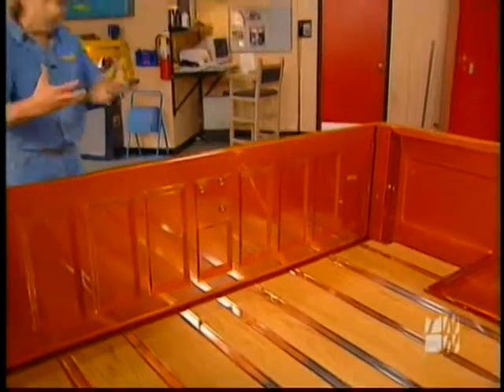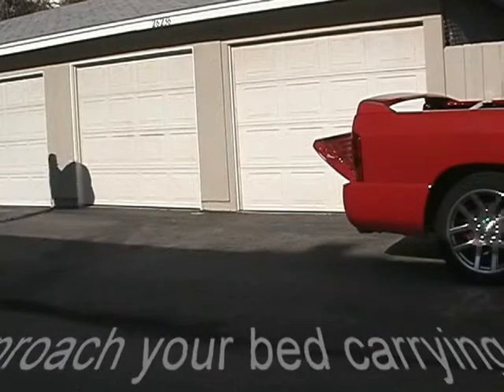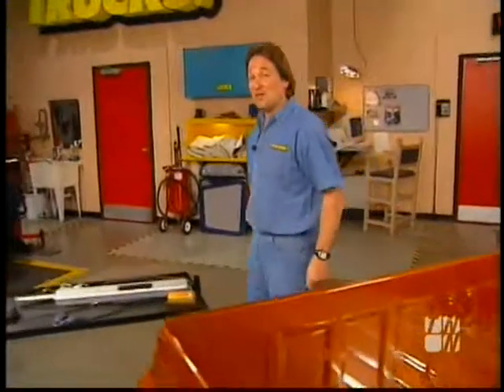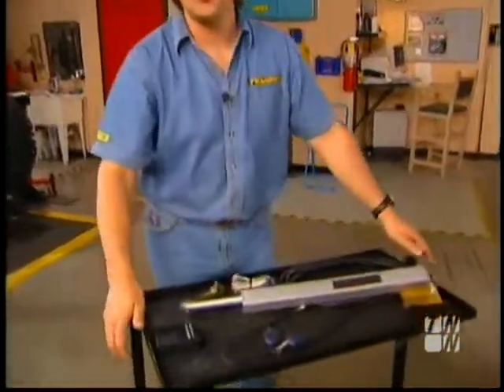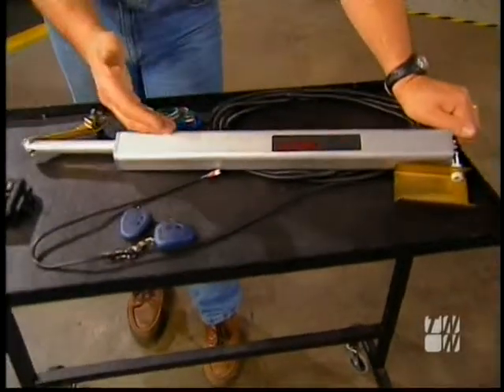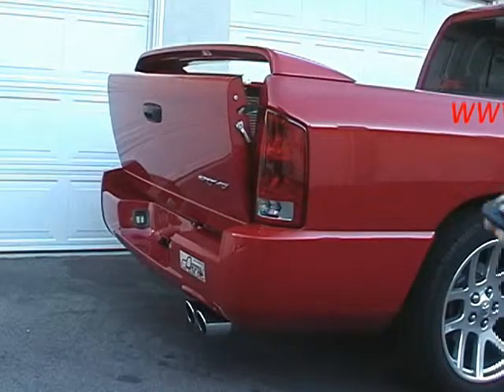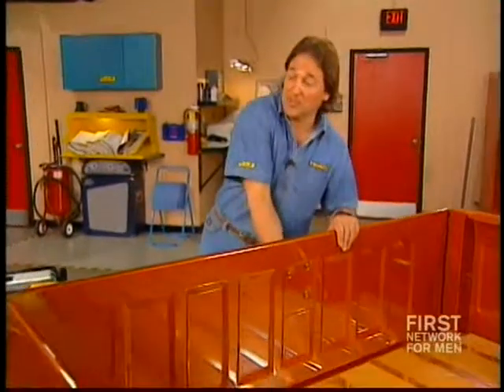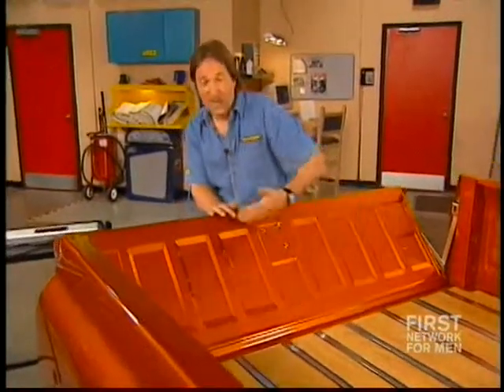#37 JSC Engineering Electric Tailgate Opener DROPTAIL on TRUCKS TV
Stacey David talks about a very cool new product called the DROPTAIL from JSC Engineering.  Stacey goes on to  talk about
how the tailgate opens with just the push button of a remote control button,
how it automatically opens at freeway speed to give less drag, better gas mileage and more performance,
how its a very simple hook-up,
and that it won an Award for one of the best new products for trucks at the SEMA Show.